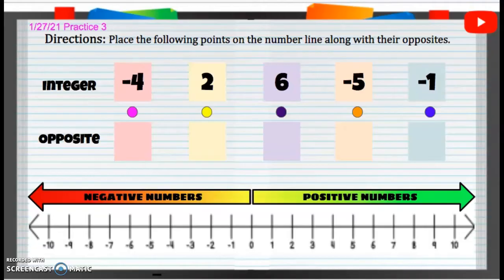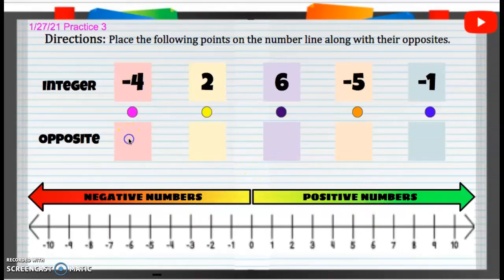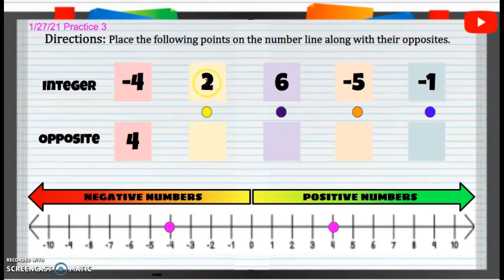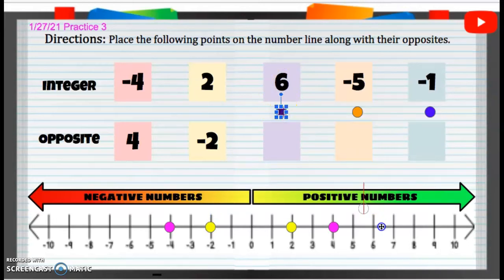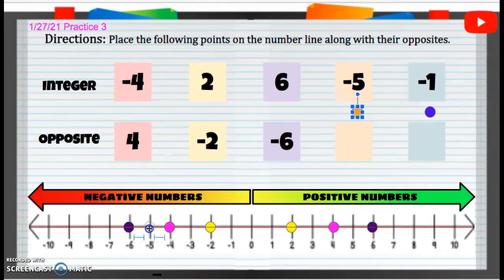1/27/21 Practice 3 - Schnaterbeck